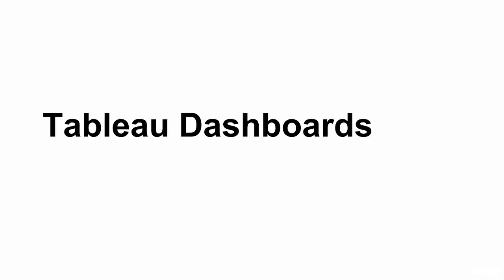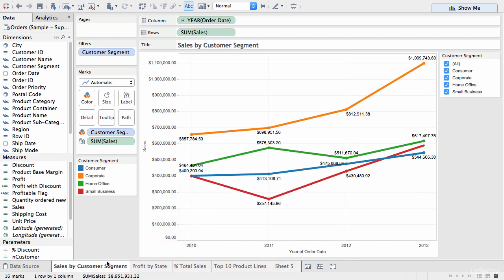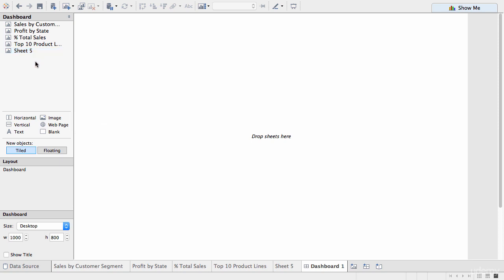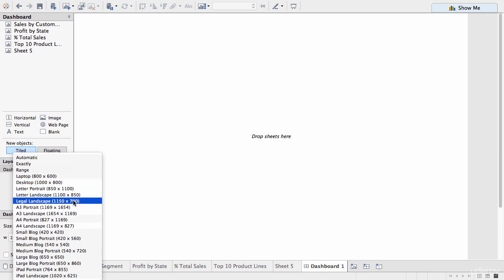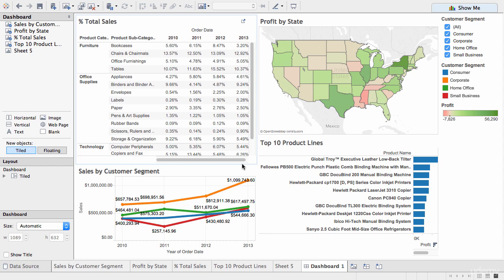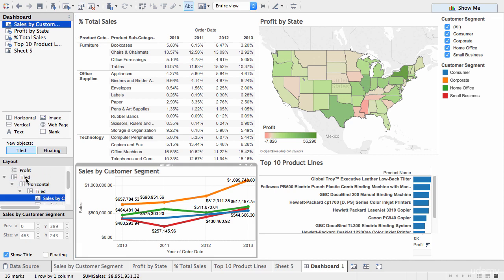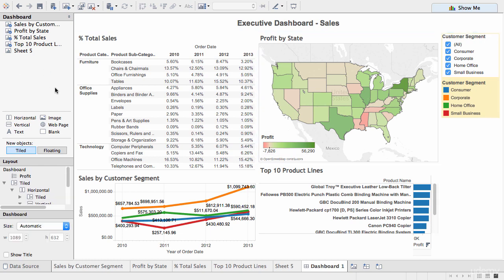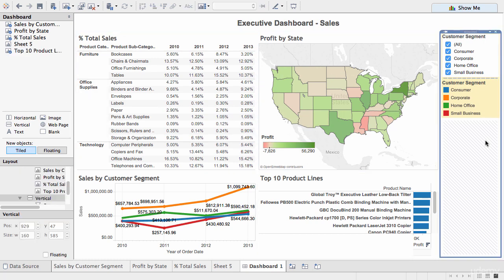5-1 Introduction to Dashboards